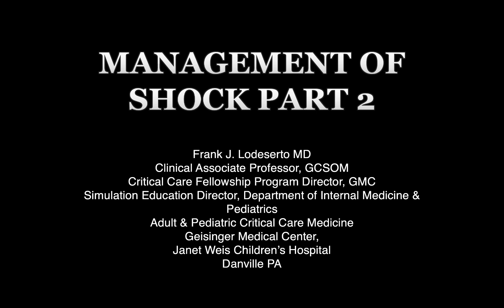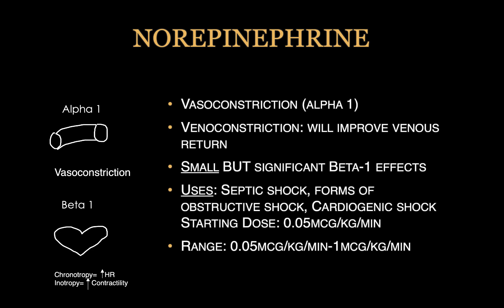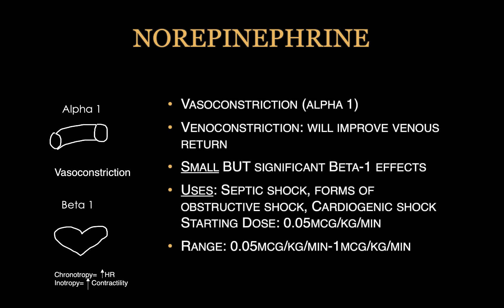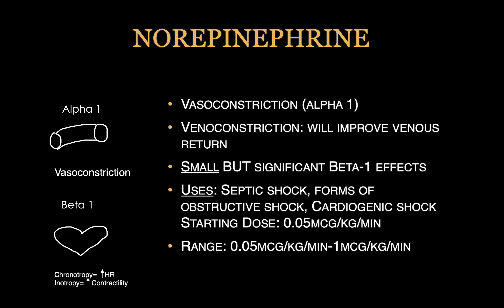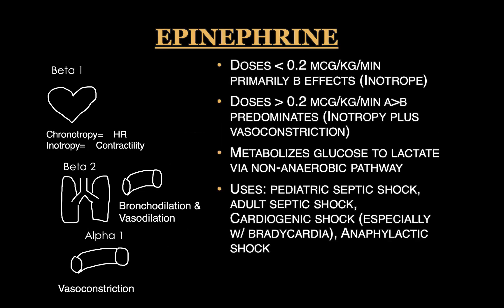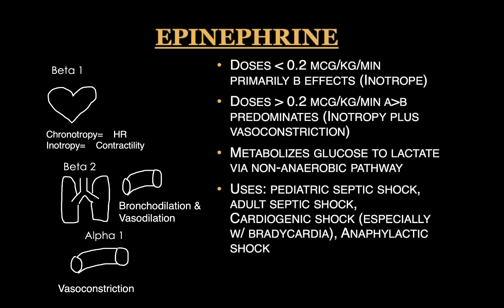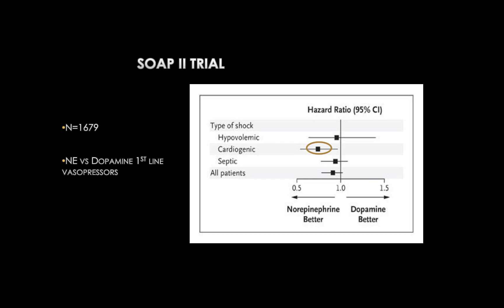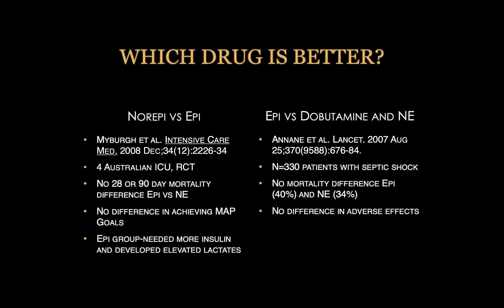Critical Care Fundamentals: Management of Shock Part 2a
In this 15 minute and 46 second video, Frank Lodeserto, MD will review the management shock - part 2a (Norepinephrine, Epinephrine, Dopamine, Phenylephrine, and Push Dose Pressors).